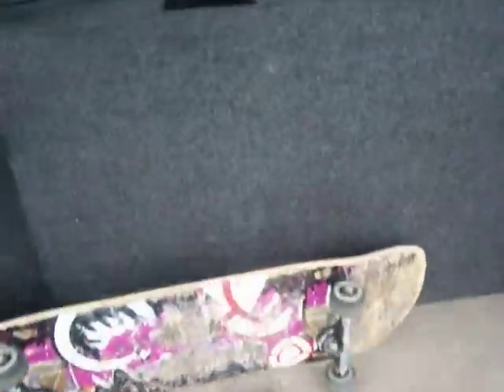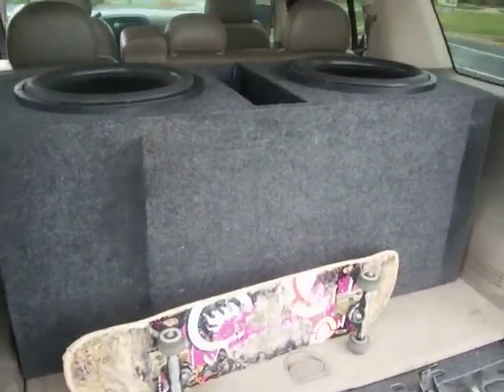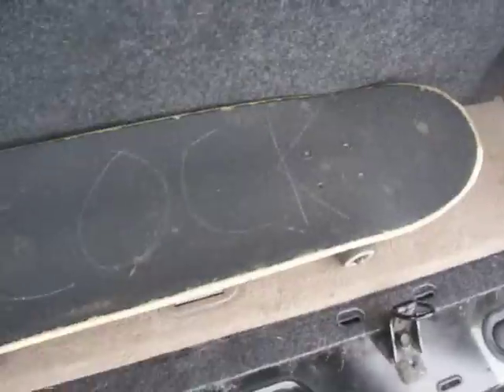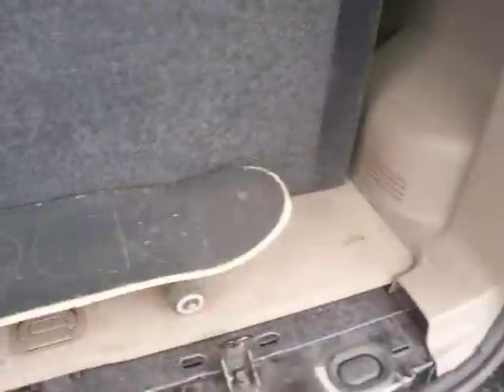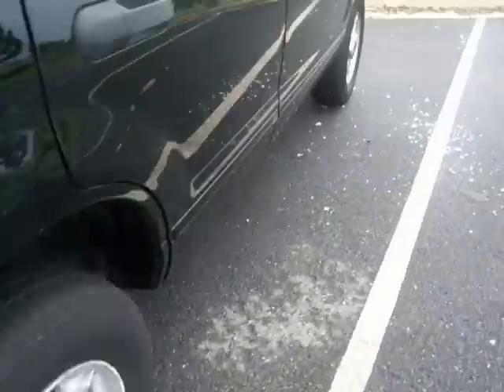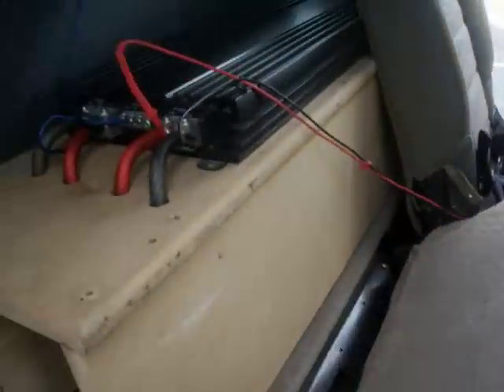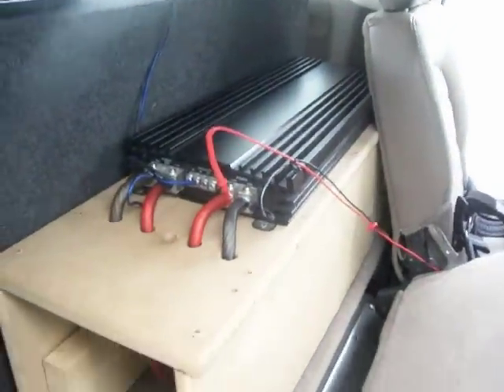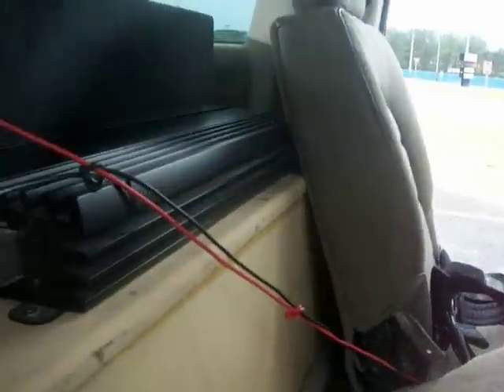2 15 Fi BTL's (Fully loaded) flex video Gorilla zoe!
2 15" Fi BTLs (Fully loaded)
1 RD Heavyweight D9 amp (5k@1ohm)
2 computer back up batteries (LOL)
1 DB Inter Linc 250 amp Alternator w/ Ext. regulator!